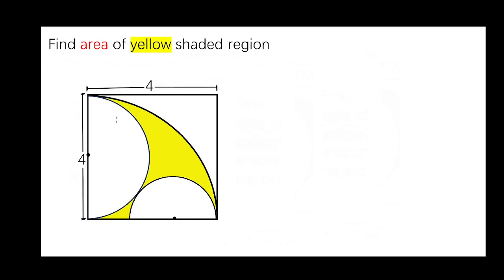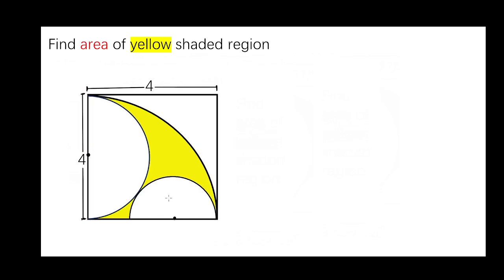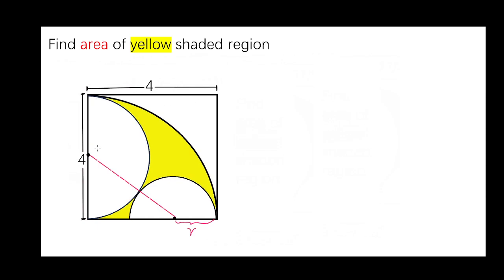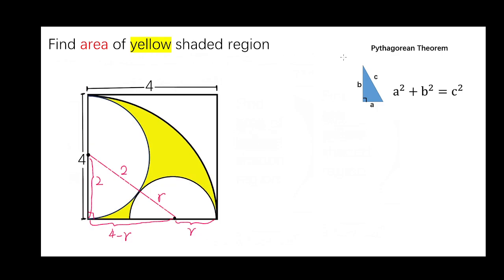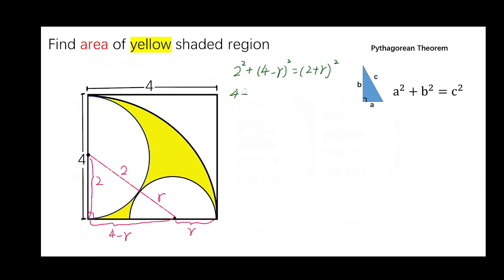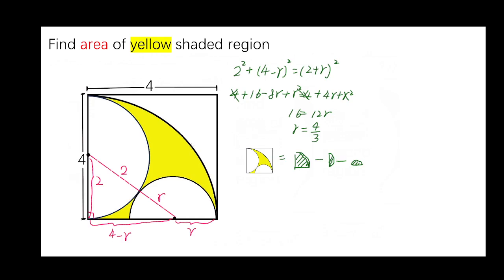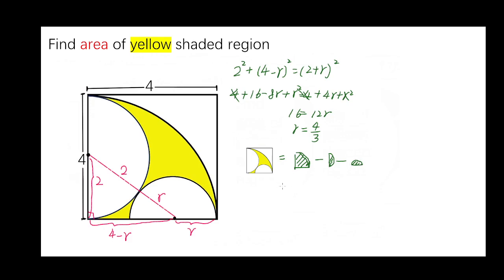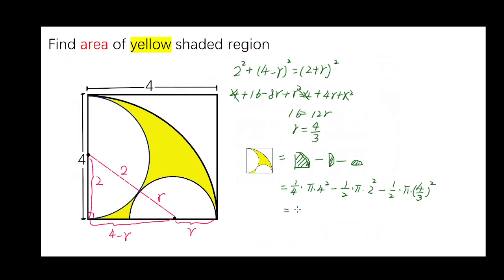How to find the area of the yellow shaded region?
The Pythagorean Theorem is often used in questions that have right angles to find the area of a figure.
If two circles are tangent, the three points, the centers of the two circles and the point of tangency, are on the same line.